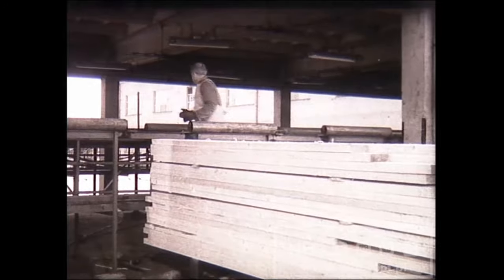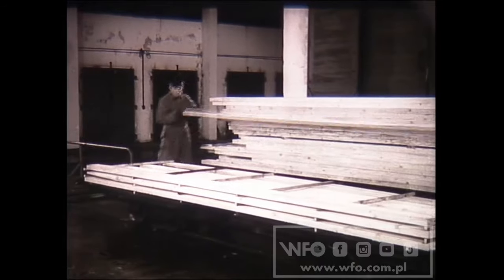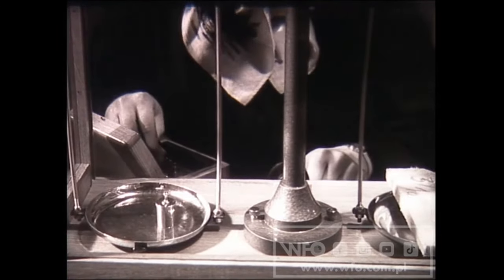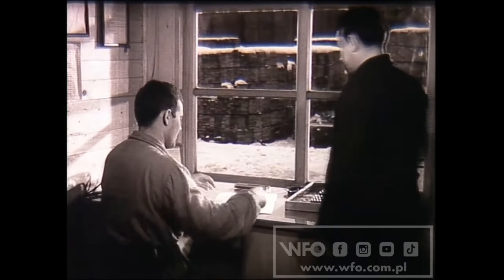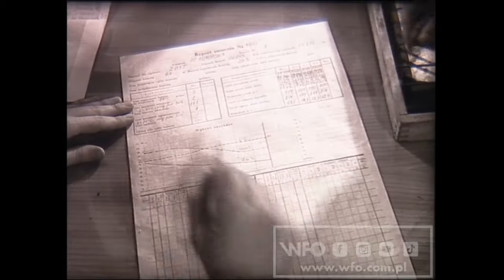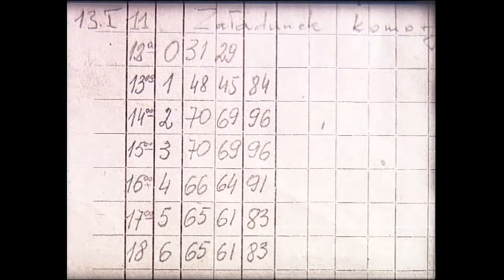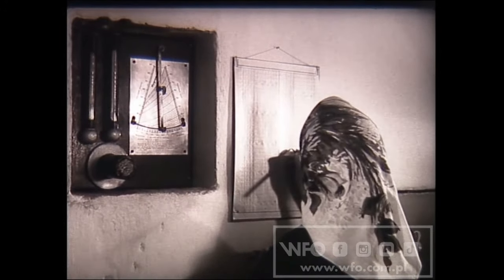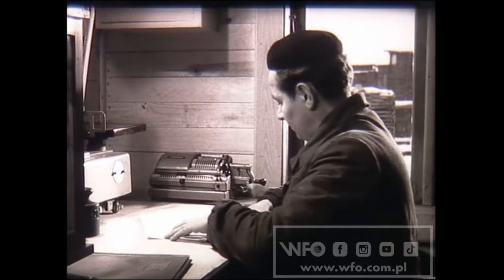"Suszenie drewna w suszarni komorowej" (1965 r.) /CAŁY FILM/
Film zapoznaje ze sposobami suszenia drewna. Oprócz tradycyjnego szuszenia tarcicy na powietrzu obserwujemy suszarnię komorową, gdzie proces suszenia trwa od 60 do 450 godzin, w zależności od gatunku i przeznaczenia tarcicy. W drugim akcie zapoznajemy się z podstawowymi urządzeniami kontrolnymi określającymi pomiary temperatury i wilgotności powietrza.Film przeznaczony dla szkół zawodowych i pracowników suszarni.
Czarno-biały, 35 mm, 683 m – 24 min

Reżyseria: Stanisław Grabowski
Scenariusz: Stanisław Grabowski
Zdjęcia: Janusz Czecz
Produkcja: Wytwórnia Filmów Oświatowych w Łodzi

Wytwórnia Filmów Oświatowych w Łodzi
Wszelkie prawa zastrzeżone. Kopiowanie, przetwarzanie, rozpowszechnianie tych materiałów w całości lub w części bez zgody autora jest zabronione.